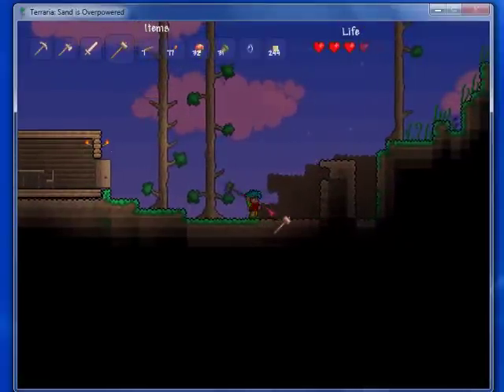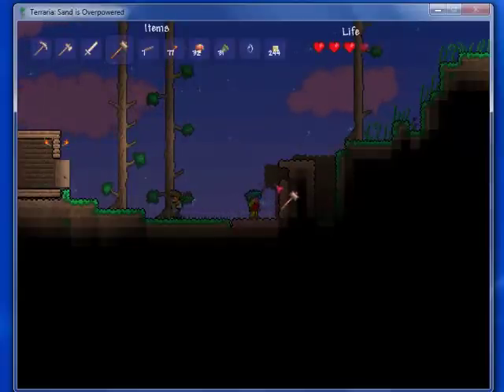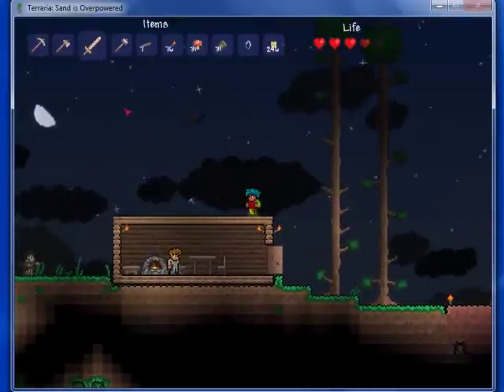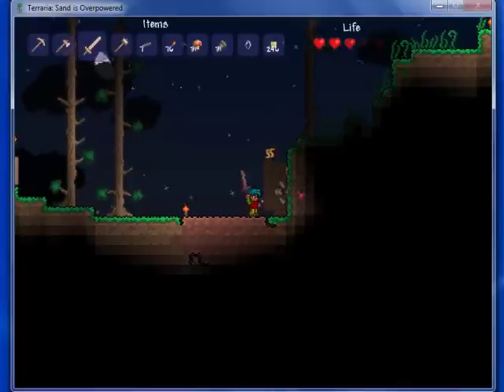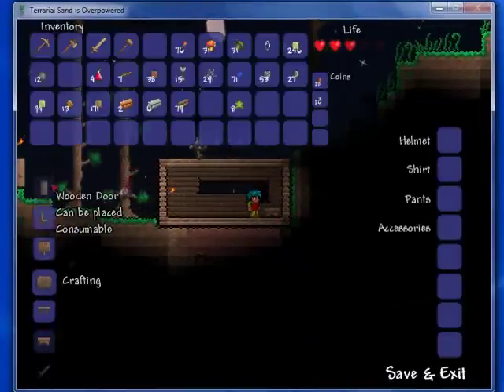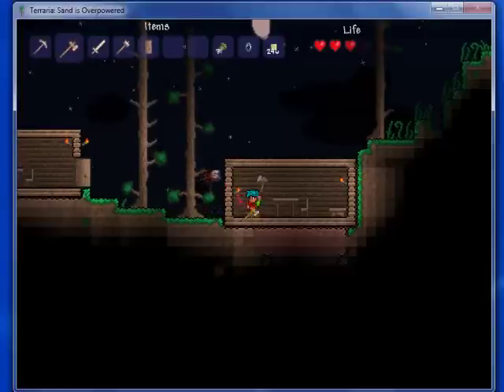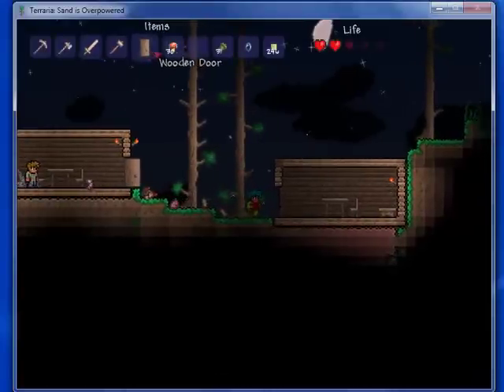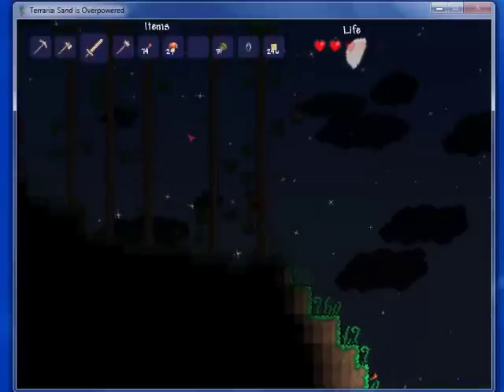Chimney Plays Terraria Episode 5 - Buildin' a New House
Leave a rating! It helps me out!!!

Silly Guide took over my other house so it's time to build a new one!